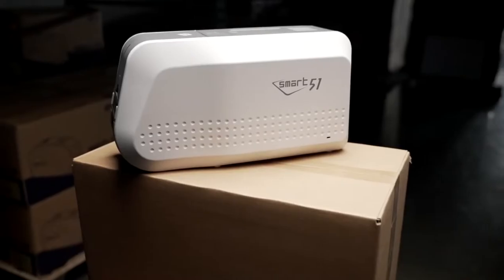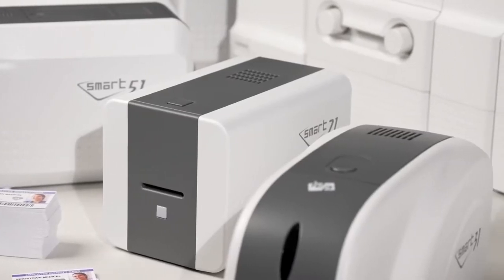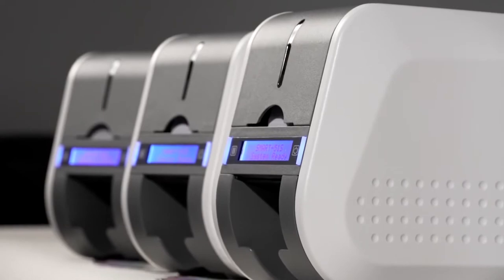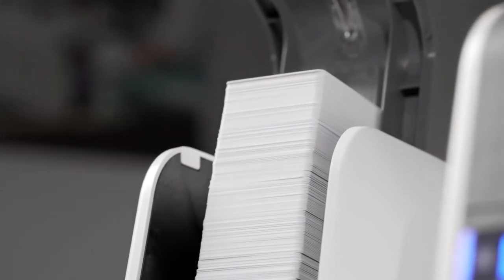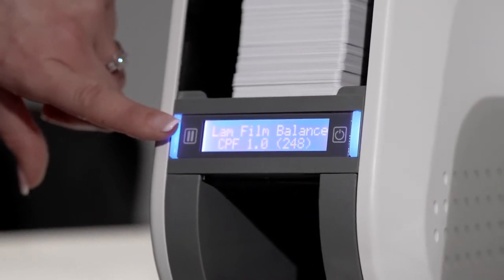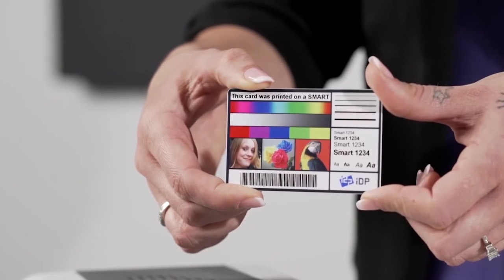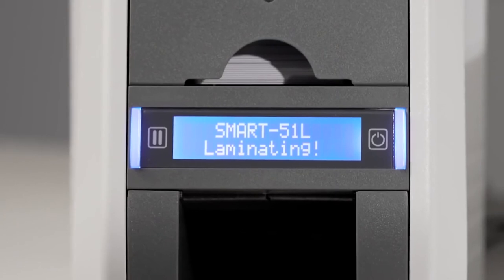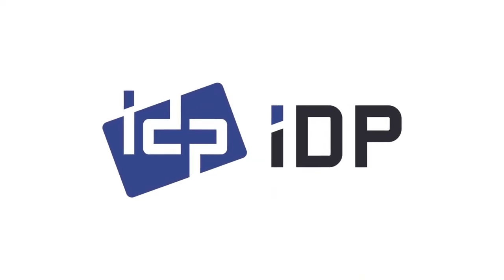Experience the Next Generation of ID Card Printing with IDP SMART 51 Series From Lynx Distribution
Are you in need of a reliable and efficient solution for your ID card printing needs? Look no further than the IDP SMART 51 Series ID Card Printers from Lynx Distribution!

In this video, we'll showcase the cutting-edge technology and user-friendly features of the IDP SMART 51 Series, including its high-resolution printing capabilities, fast print speeds, and convenient LCD control panel. We'll also explore how the IDP SMART 51 Series can enhance the security and identification needs of your organization, with its ability to print barcodes, magnetic stripes, and smart chips.

With the IDP SMART 51 Series, you can streamline your ID card printing processes and increase productivity, all while ensuring the highest quality prints and optimal security measures. Join the growing number of businesses and organizations that trust the IDP SMART 51 Series ID Card Printers from Lynx Distribution.

Don't wait - revolutionize your ID card printing with the IDP SMART 51 Series today!